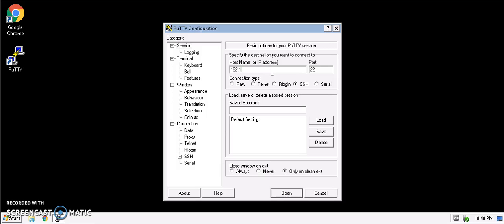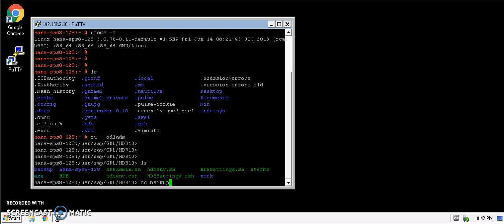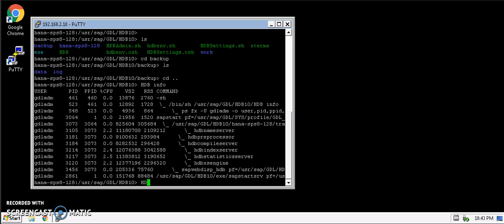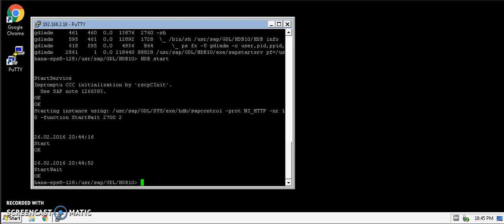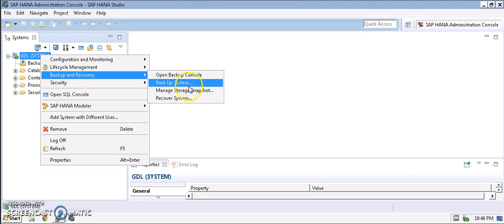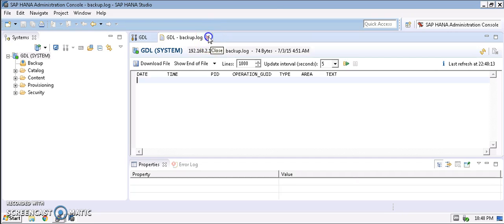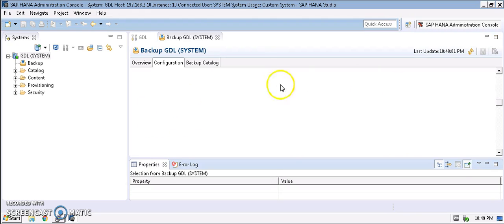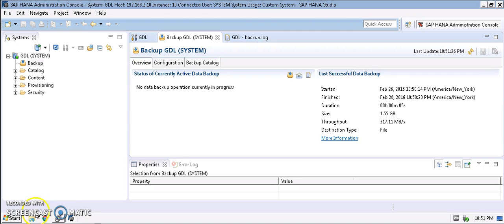SAP HANA Backup & Recovery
Using native backup console to backup SAP HANA databases